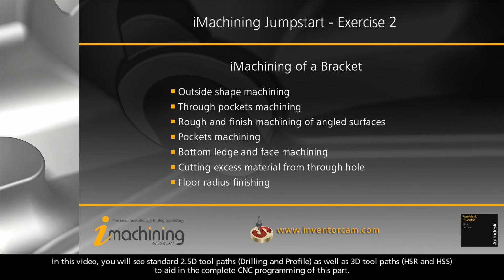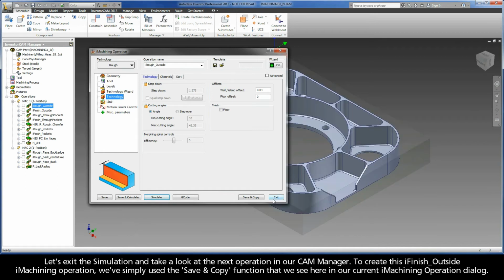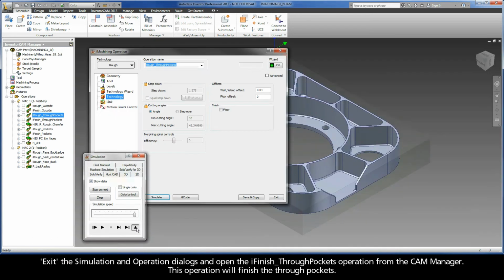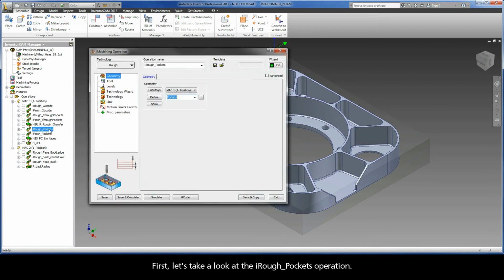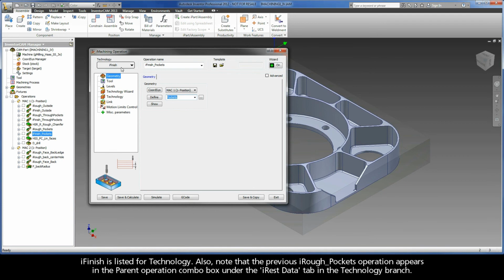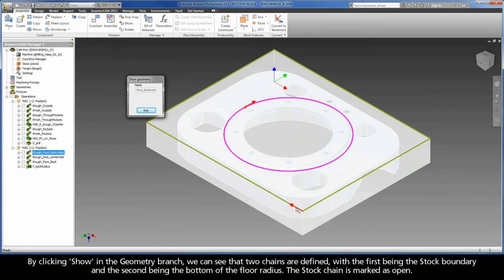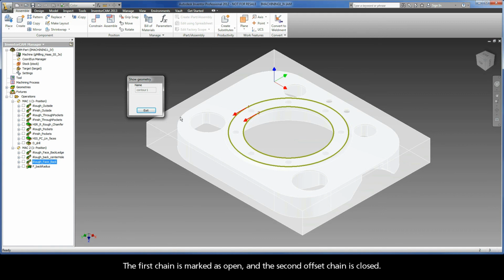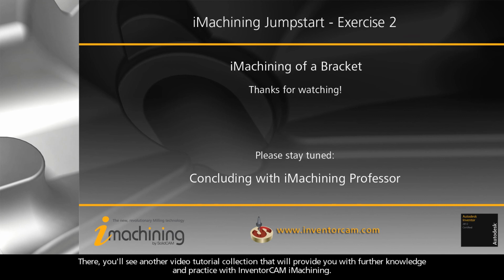InventorCAM iMachining - GS Exercise #2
This example illustrates the use of InventorCAM's iMachining technology. There are standard 2.5D tool paths (Drilling & Profile) and 3D tool paths (HSR & HSS) to aid in the complete CNC program. The machining is performed on a 3-axis CNC-machine in two setups, from both sides of the part.